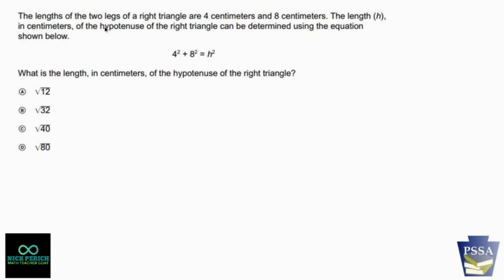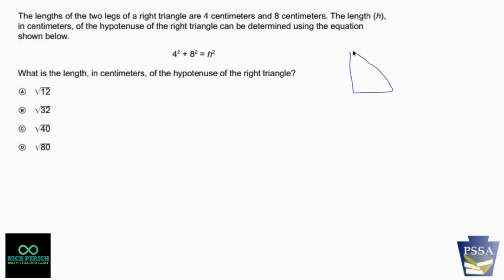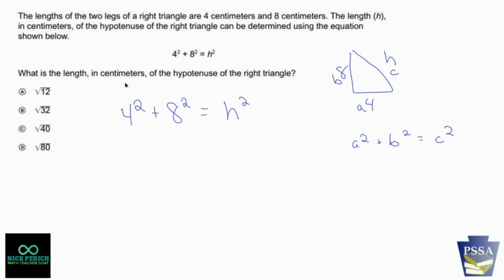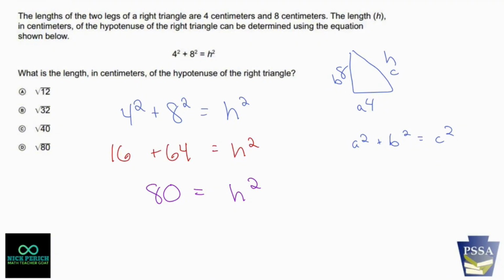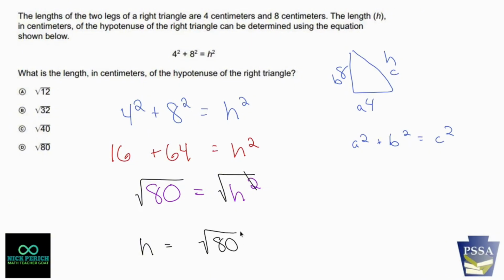8th Grade PSSA Math Help - Pythagorean Theorem Word Problem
Struggling with the 8th Grade PSSA Math test? In this video, we break down a Pythagorean Theorem word problem step by step, showing you exactly how to solve it using clear, easy-to-follow strategies. You'll learn key math vocabulary like hypotenuse, legs of a right triangle, and how to apply the theorem to real-life scenarios.

Get ready to see how reading carefully, identifying the triangle, and setting up the equation makes these problems much simpler. This video is perfect for students looking to boost confidence, practice problem-solving, and prepare for the 8th grade PSSA Math test.

By the end, you’ll not only know the answer but also understand the reasoning behind every step, so you can tackle similar questions with ease!

/ nickperich

Nick Perich
Norristown, Pa

/ nickperich

Nick Perich
Norristown, Pa